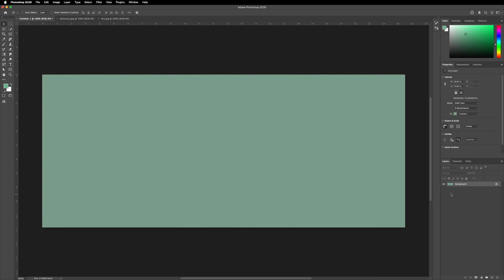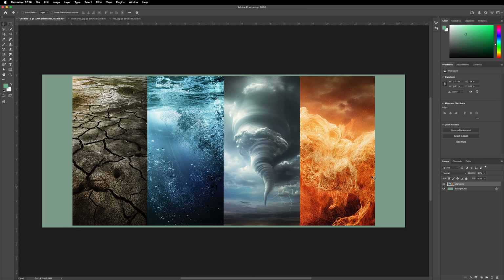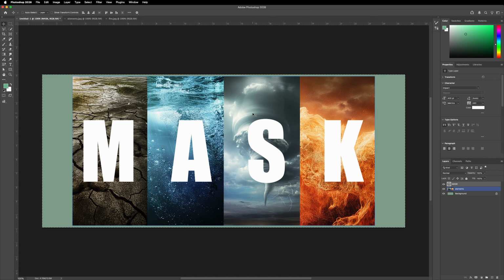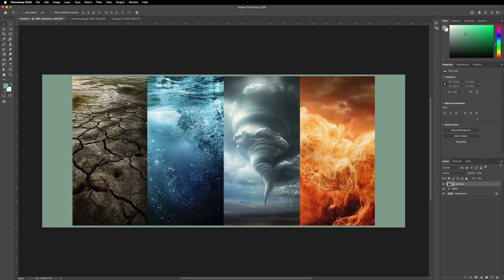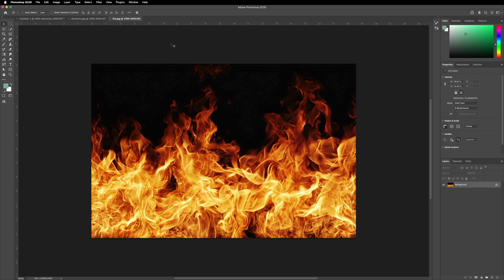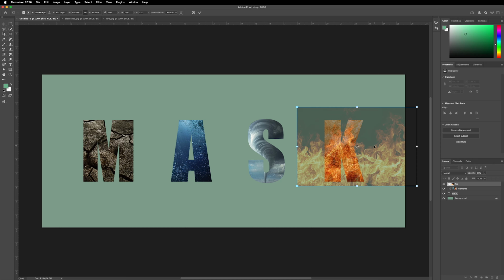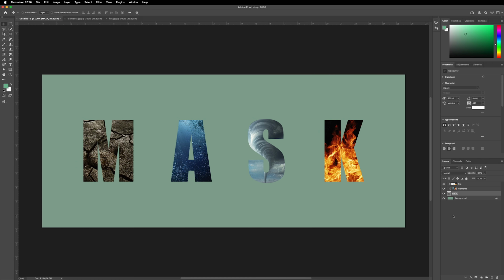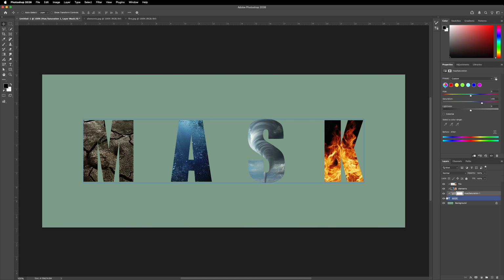Put Anything into Any Shape in Photoshop (Clipping Masks for Beginners)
Learn how to use clipping masks in Photoshop! In this tutorial, I’ll show you exactly how clipping masks work and how to use them in seconds.

Whether you're editing photos, creating thumbnails, or designing graphics, clipping masks are a must-know tool in Photoshop.